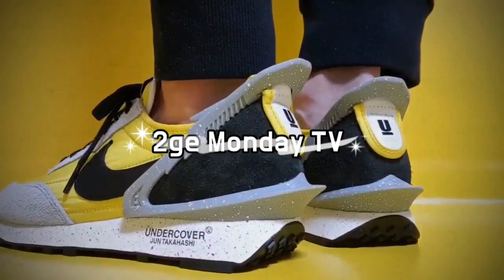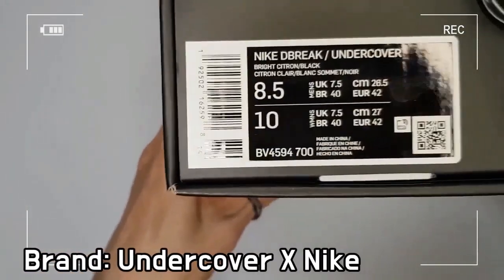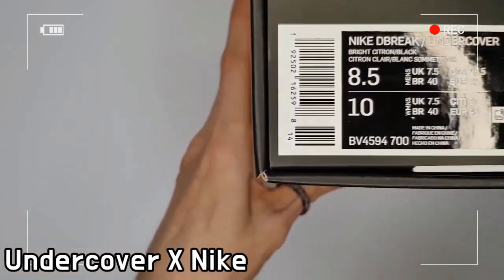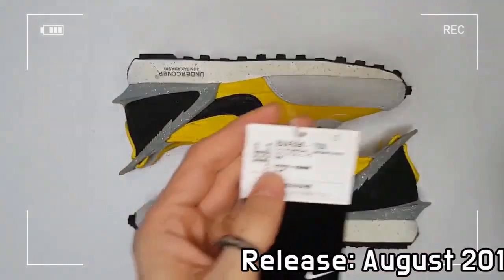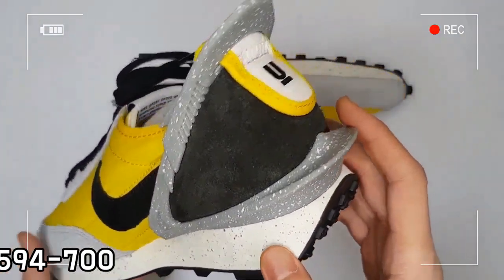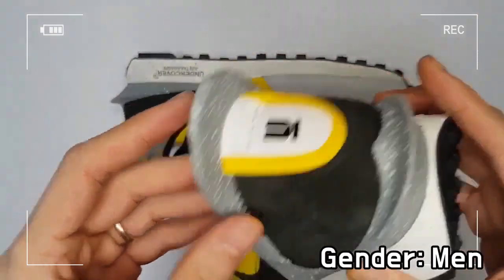UNDERCOVER X Nike Daybreak Bright Citron unboxing/UNDERCOVER Nike Daybreak on feet review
Style Code bv4594-700
it's AUTHENTIC !
UNDERCOVER X Nike Daybreak